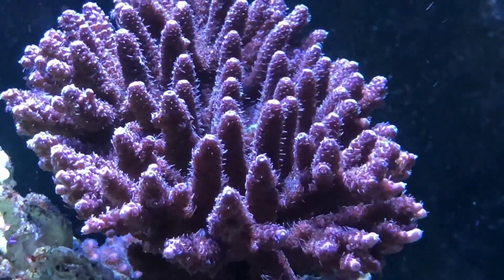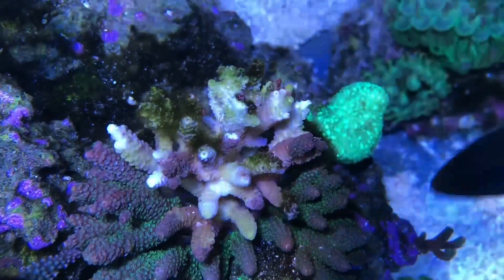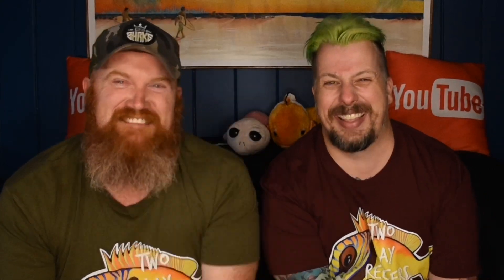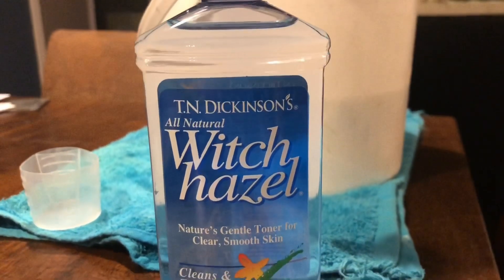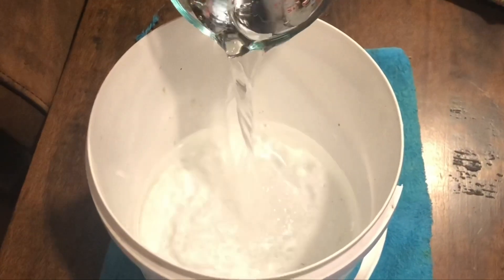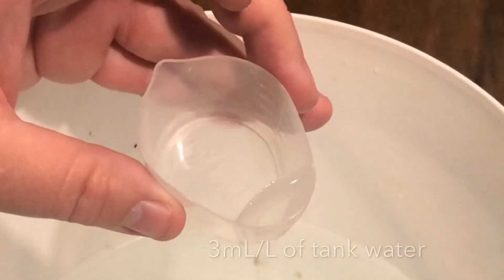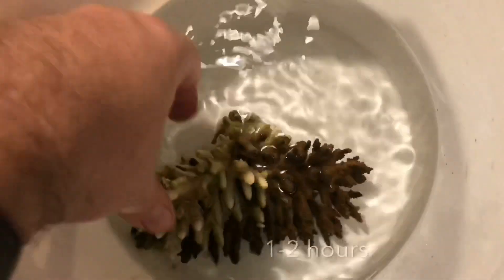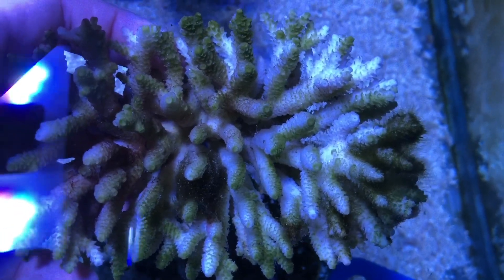Save SPS Coral from RTN or STN! Witch Hazel Treatment to Stop Rapid/Slow Tissue Necrosis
This week we use a witch hazel treatment to save a SPS coral colony from RTN/STN. Our poor Acropora colony recently suffered from Slow Tissue Necrosis and we take you through the steps to tackle this disease with an easy dip! Will we save this coral? We hope you enjoy the episode!